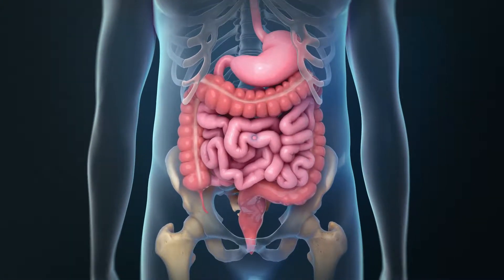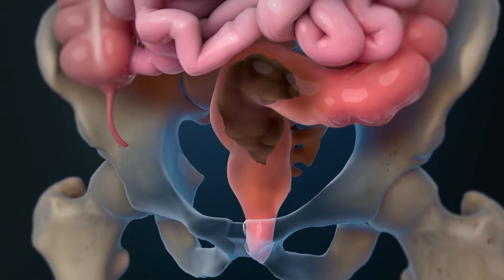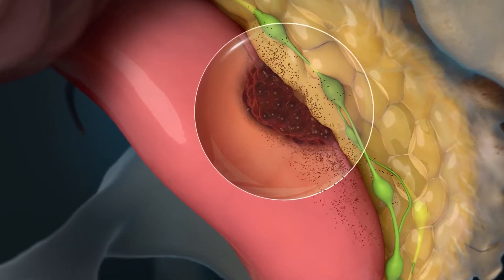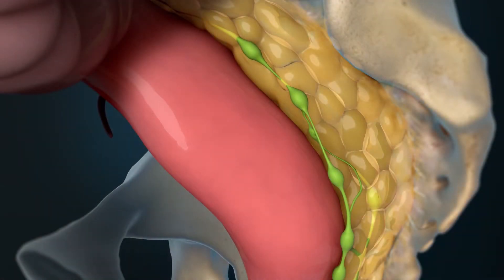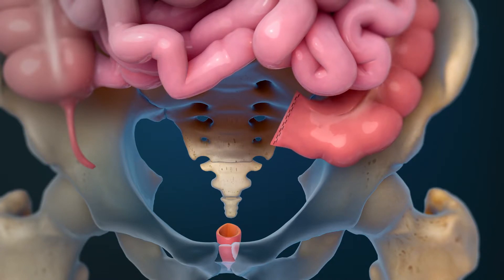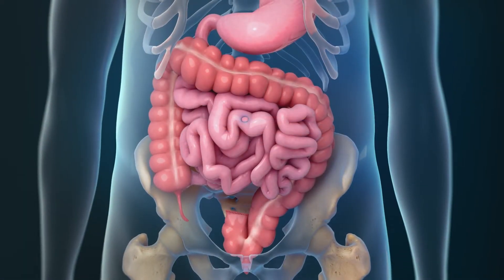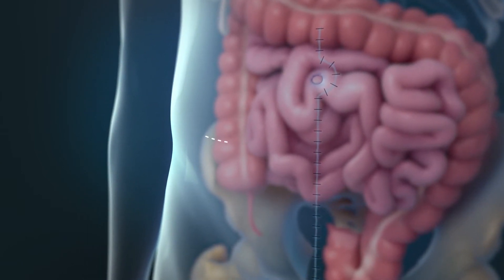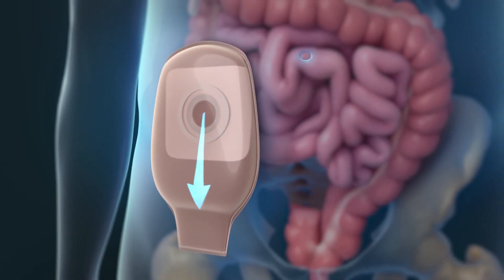Learn about Rectum Removal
This animation shows how surgery is done to remove the rectum